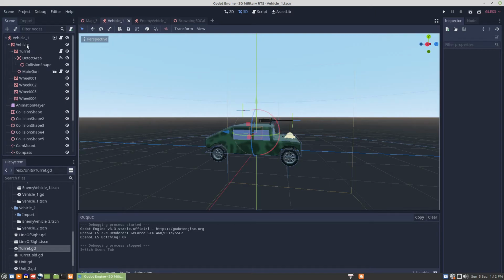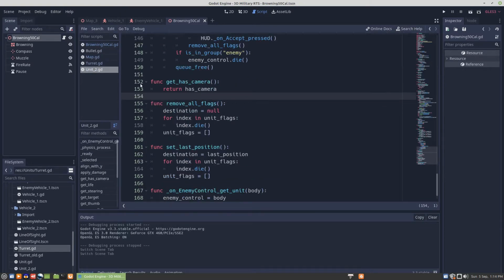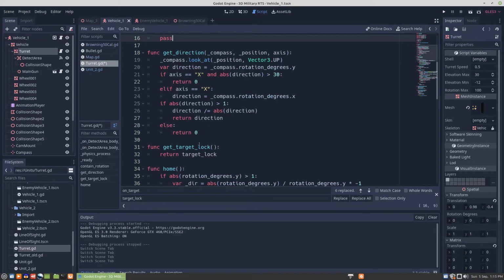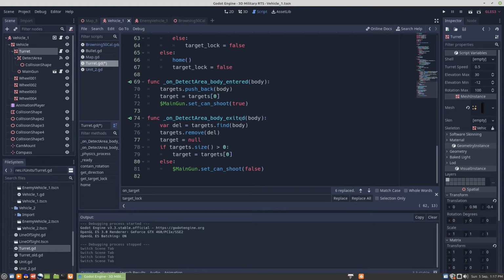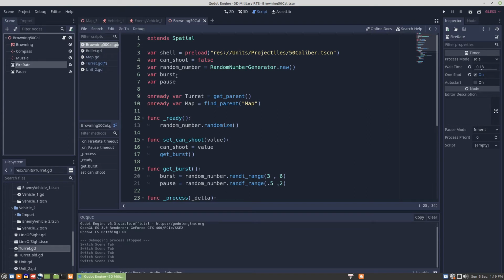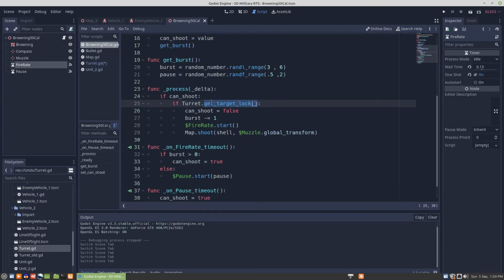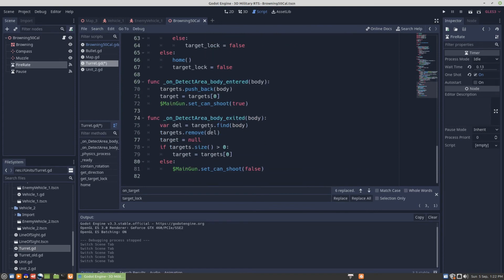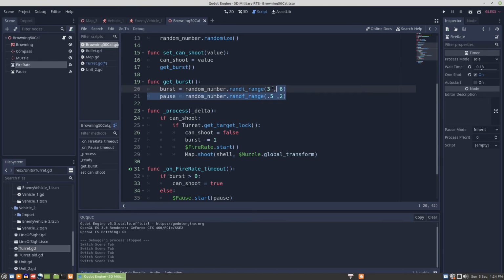3D Military- Machine-Gun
getting the gun to act a bit more like a machine gun